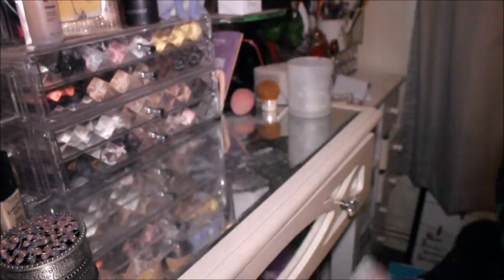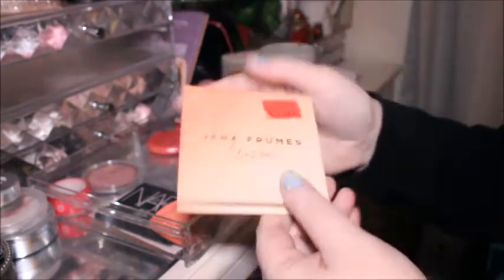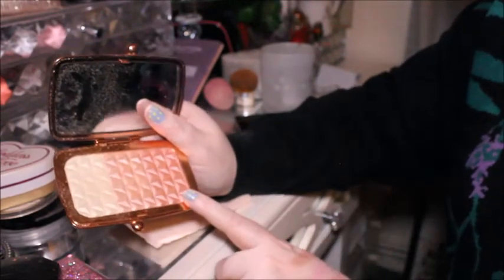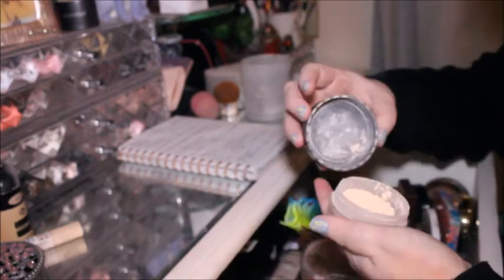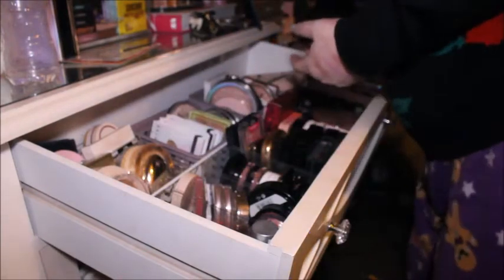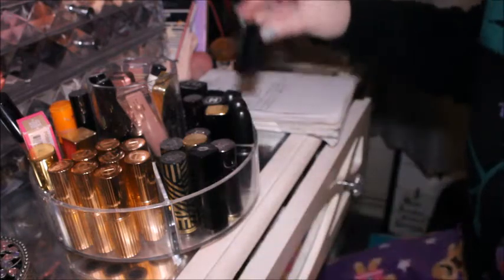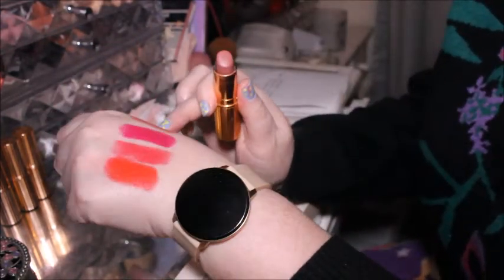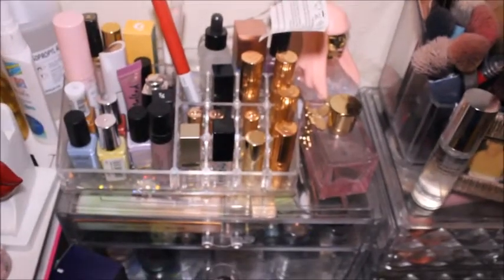WEEKLY SHOP MY STASH 12/05 | EVERYDAY MAKEUP DRAWERS | BEAUTY WITH ANDIE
Hello beauties
How quick does a week fly by in this case it was actually 11 days from the last time I filmed my last shop my stash .